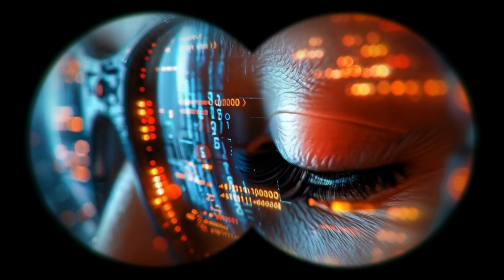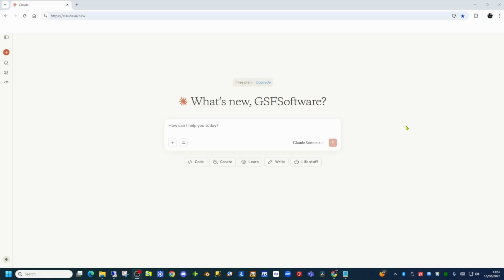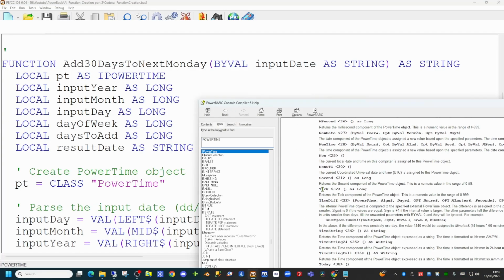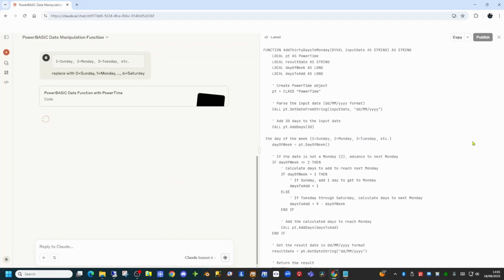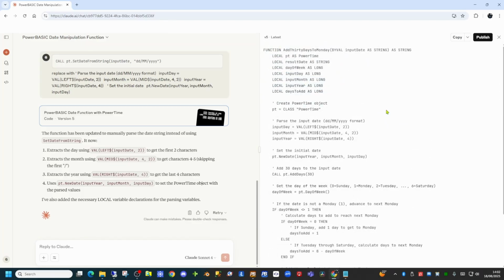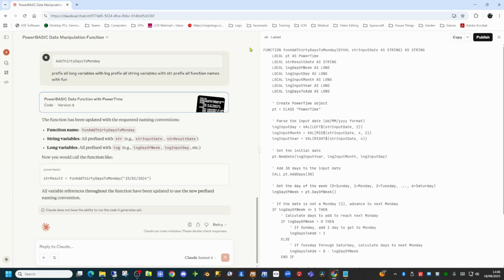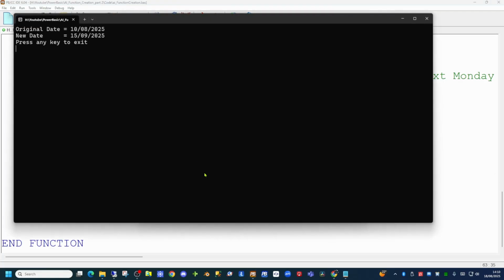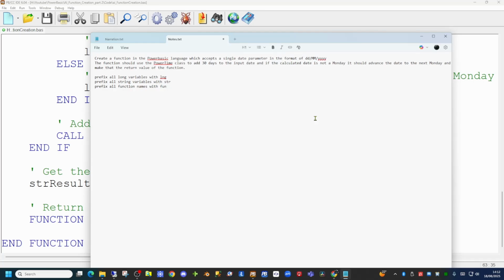Can AI write code in PowerBasic? part 3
In this series of videos we will look at the ability of AI systems to produce source code in the PowerBasic language.
In todays video we attempt to use Claude AI to reproduce the function created in the last video to see if it has remember the corrections we made. Plus we alter the prompt to impose a coding standard.

00:00 - Introduction
01:23 - Recreating the function
04:51 - Prompting for a coding standard
06:21 - Debugging
07:20 - Summary

I don't work for, nor am I paid by, or sponsored by, the owners of PowerBASIC or any other company mentioned in this podcast, I'm just a fan of their products.